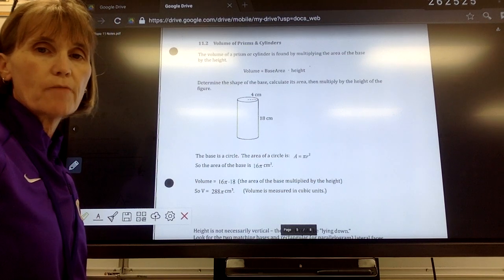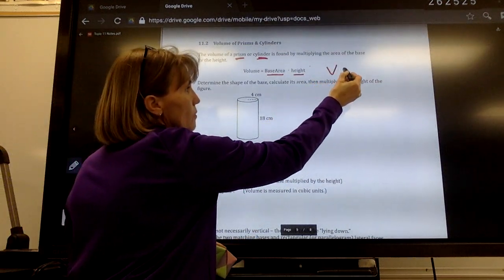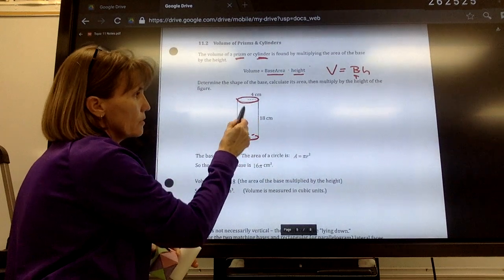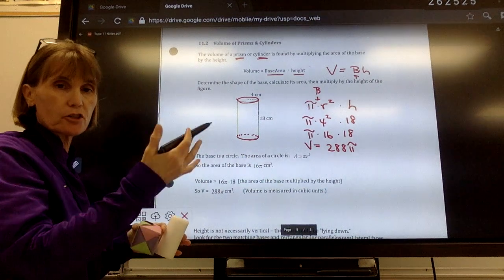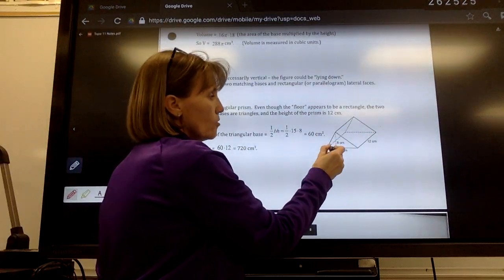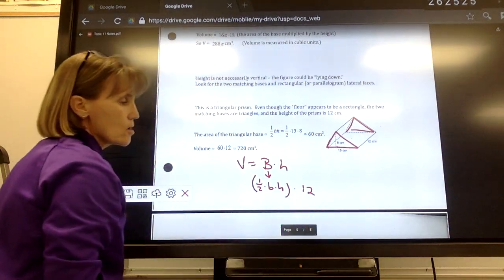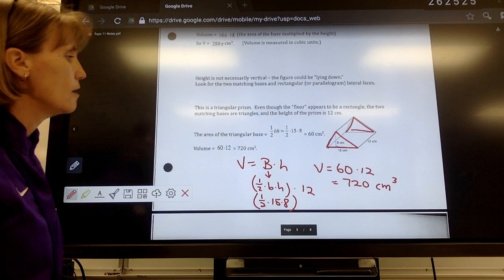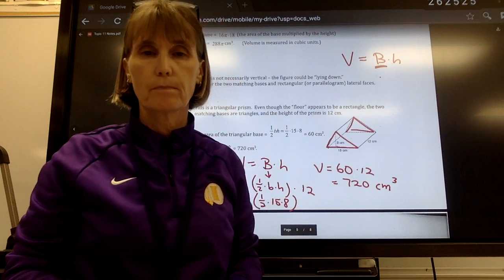11-2 Volume of Prisms and Cylinders